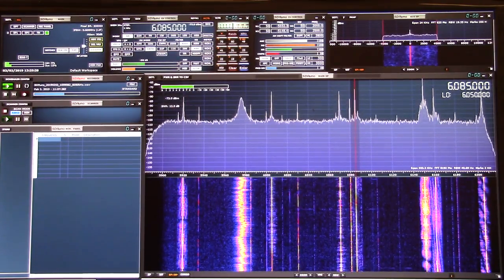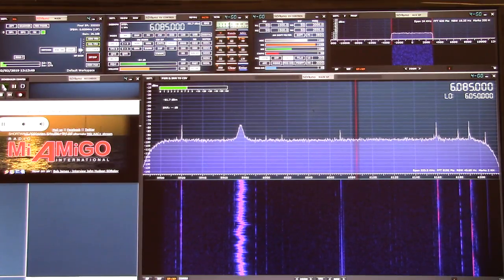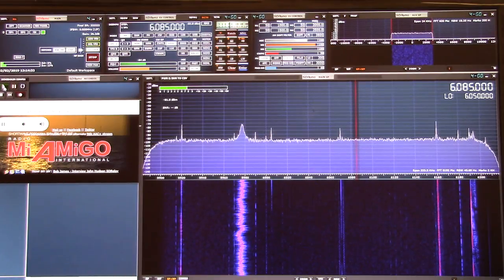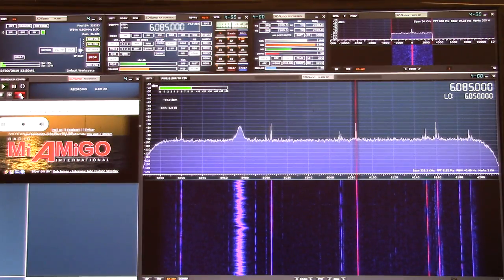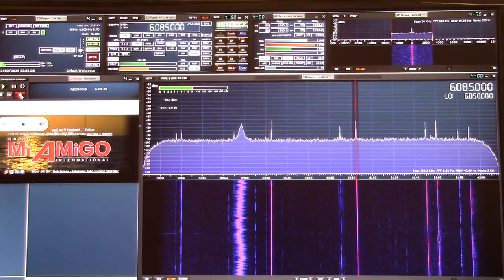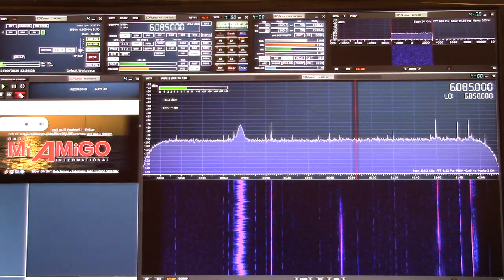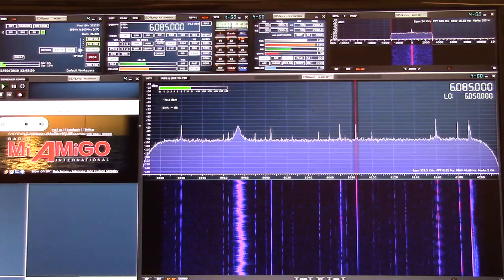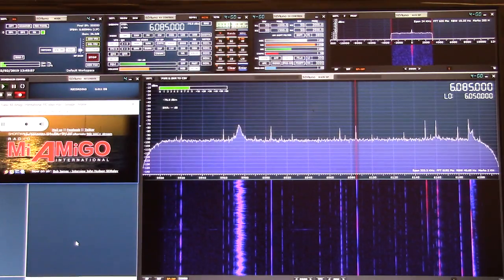Radio Mi Amigo International 6085kHz & SDRplay interview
Excerpts from the Bob James show "Radio Cave" featuring an interview with Jon from SDRplay on Radio Mi Amigo International - Feb 3rd 2019.  The 6085kHz shortwave transmission was from Northern Germany - it was a strongly fading signal into the UK where this was received using an RSP1A and a long wire antenna. Only the first couple of minutes and the last 1 minute were off air - the rest was dubbed in from the internet feed!

Radio Mi Amigo transmission times and the "Listen Live" button internet feed can be found

SDRplay are makers of the RSP family of SDR radios. See the full list of SDRplay videos and applications documents